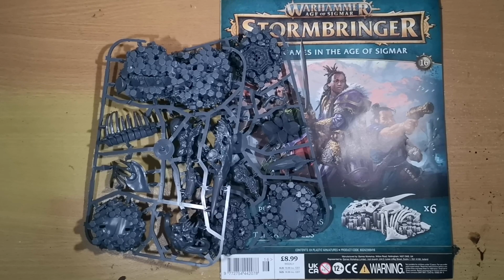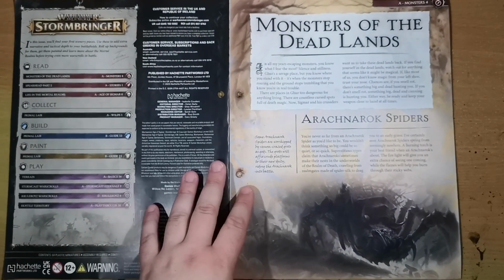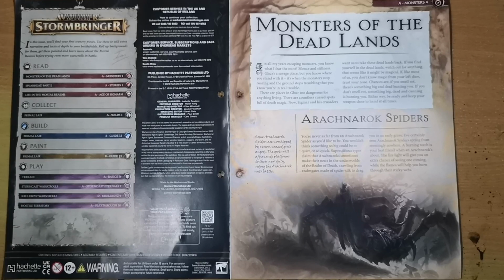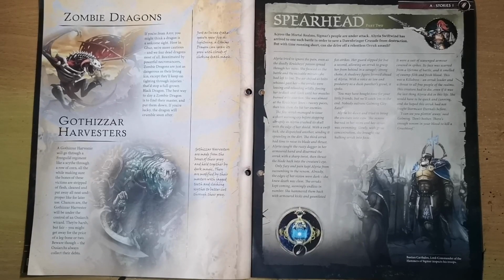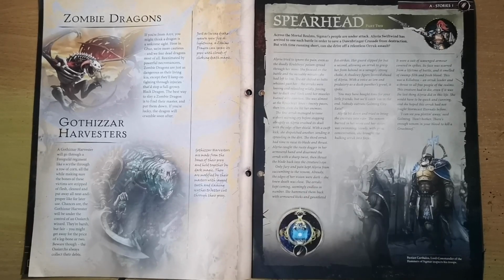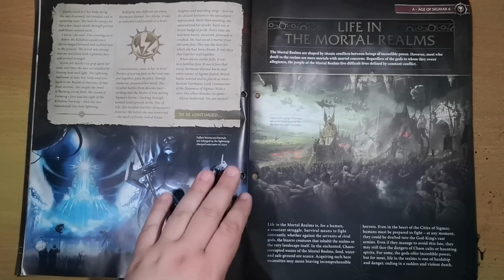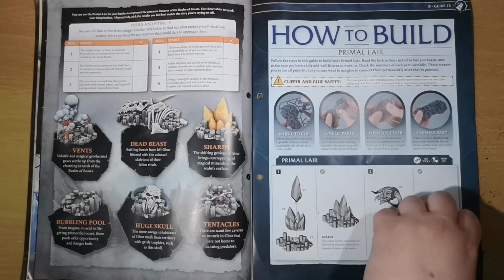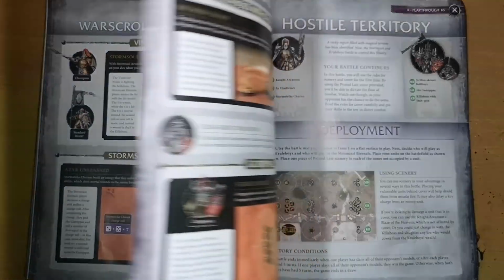Warhammer AoS Stormbringer - Issue 16 - Well Look What Finally Showed Up!